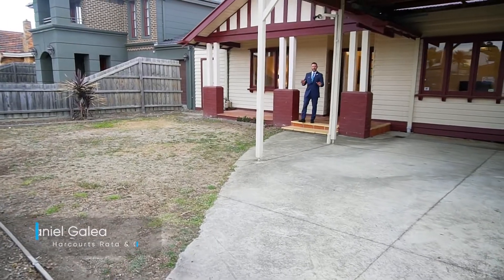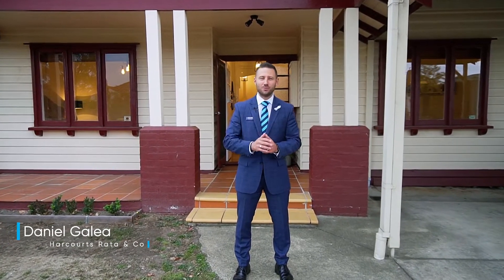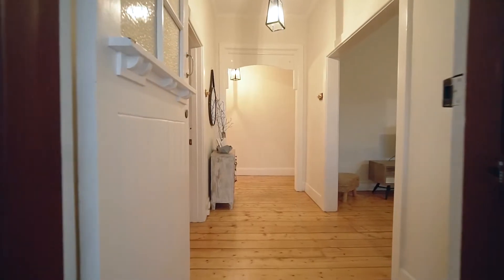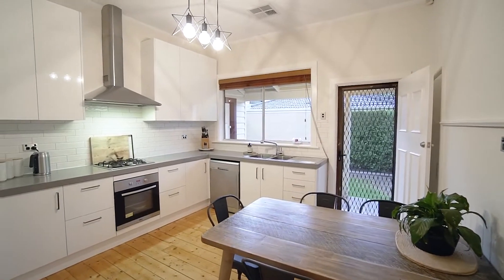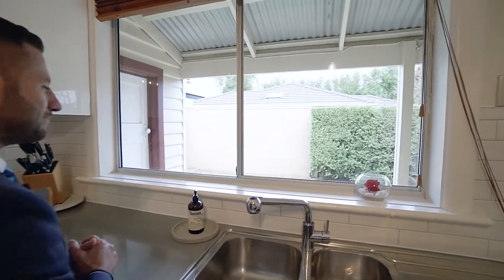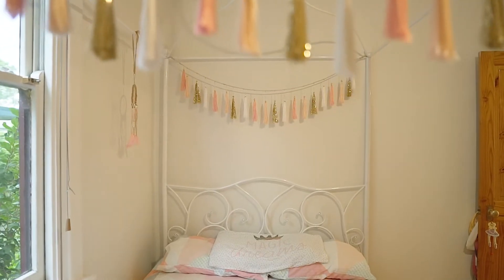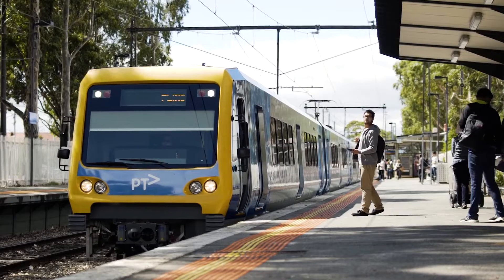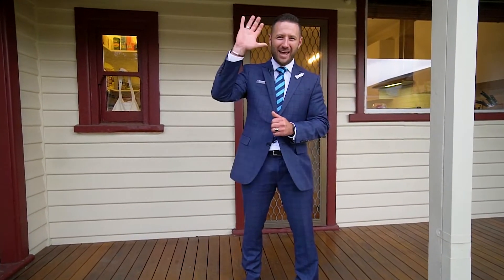57 Kinsale Street Reservoir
AUCTION Saturday 25th May at 3:30pm